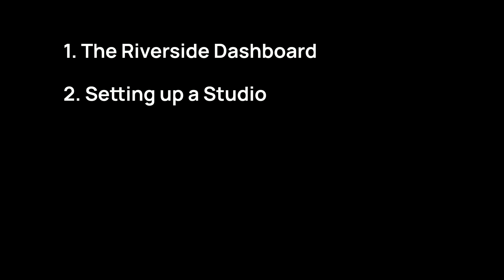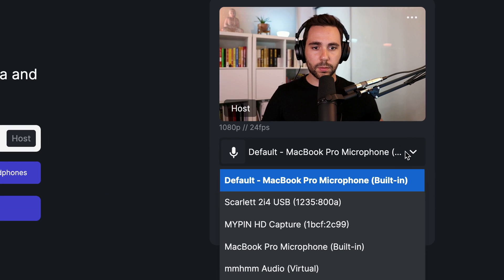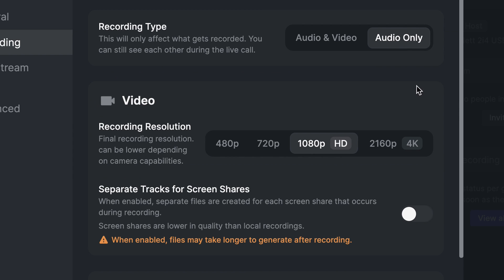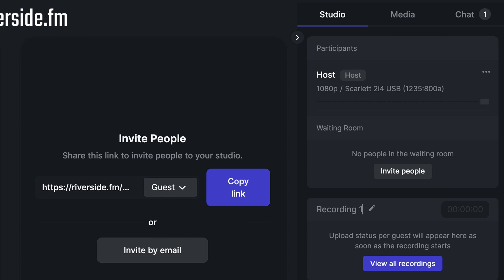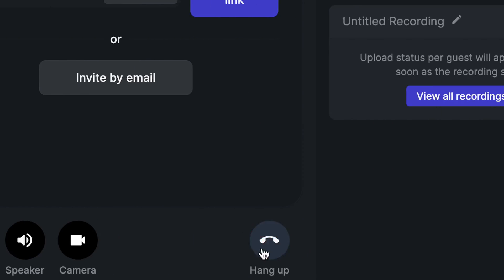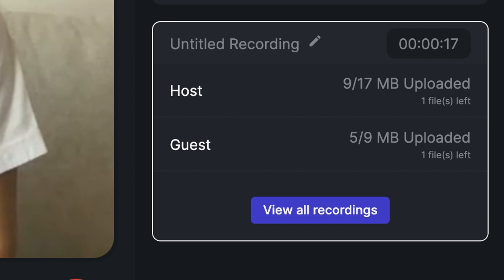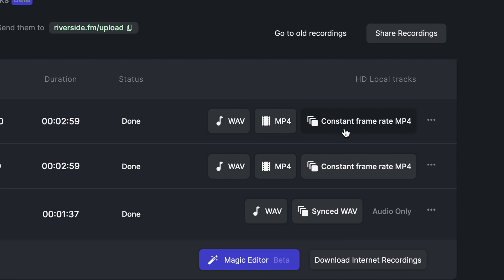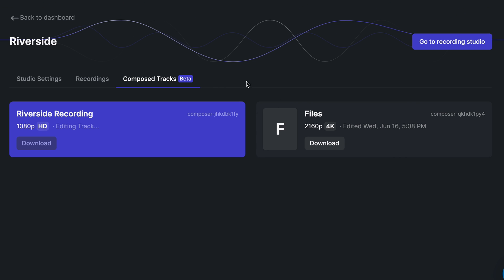How to Create Stunning Podcasts & Videos with the Riverside.fm Platform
It has never been easier to create professional-quality podcasts and videos from anywhere. Riverside.fm presents a platform that makes creating a breeze.  Watch the video to learn the ins and outs to bring your show to the next level.